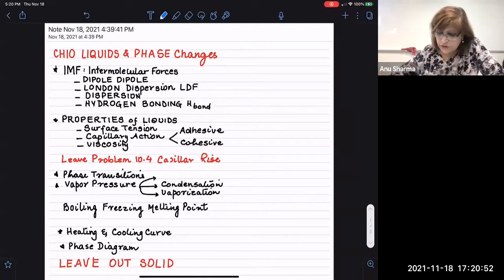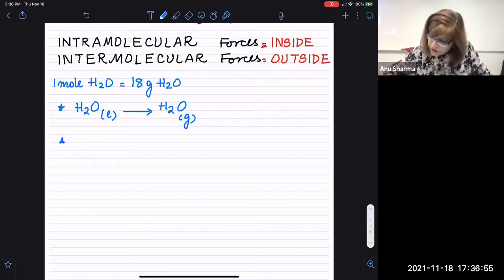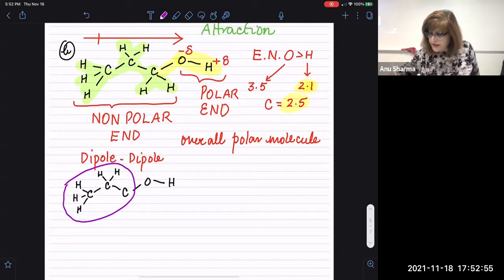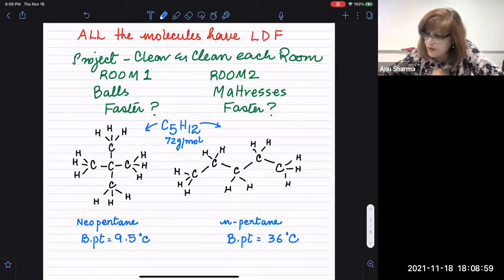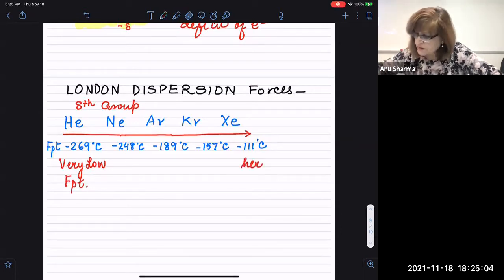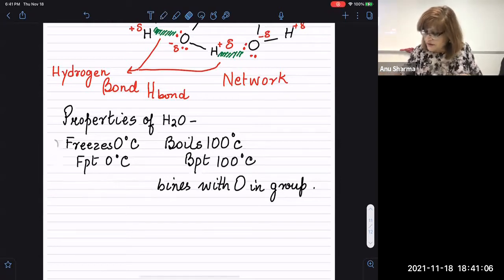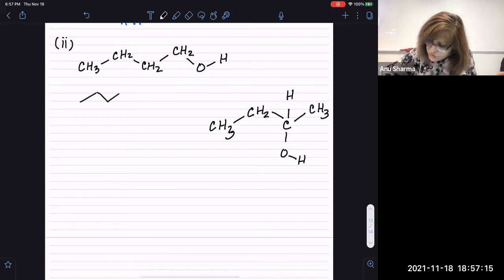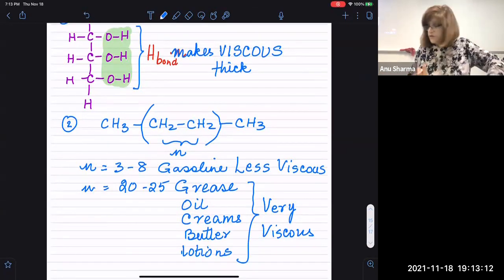Lecture Ch 10 Liquids Chem 025 (part 1)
Recording of Lecture Chem 025 at Los Medanos College, Pittsburg, CA

Open Stax Chemistry book 2ed - Ch 9 Liquids
In this video we will cover introduction to INTERMOLECULAR Forces - IMF - London Dispersion Forces LDF, Dipole Dipole, Hydrogen Bonding. Properties of the liquid, such as Surface Tension and Viscosity.